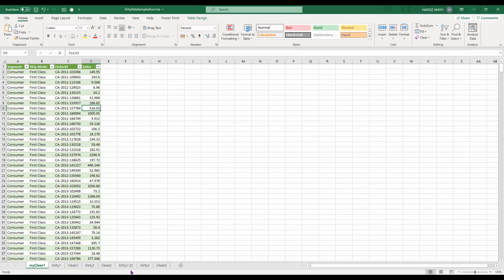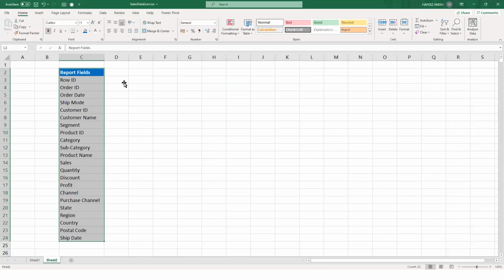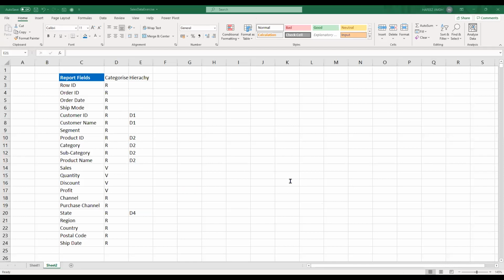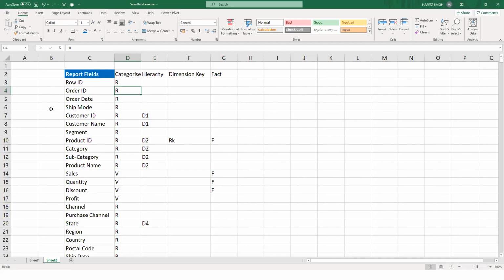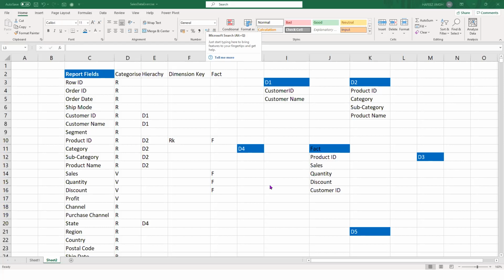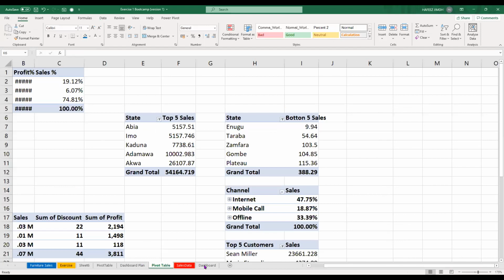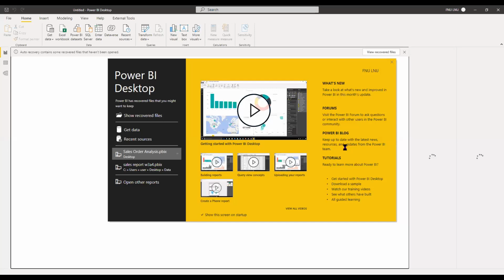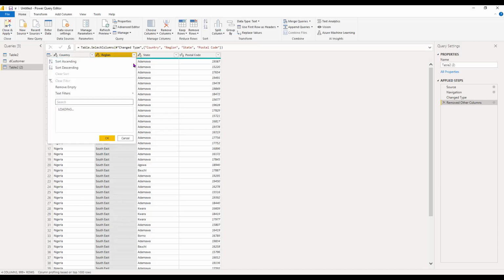Cleaning and Shaping Data for Power BI Data Model